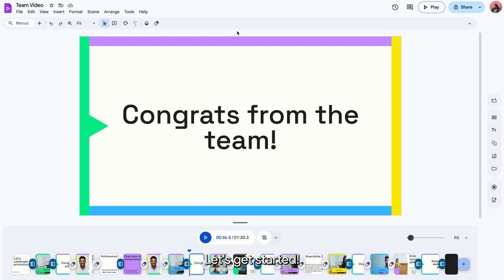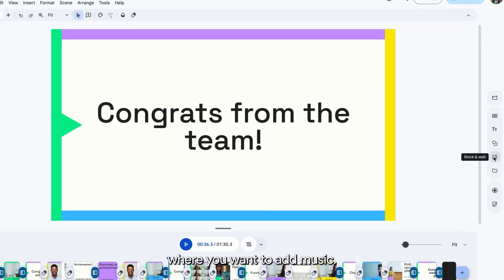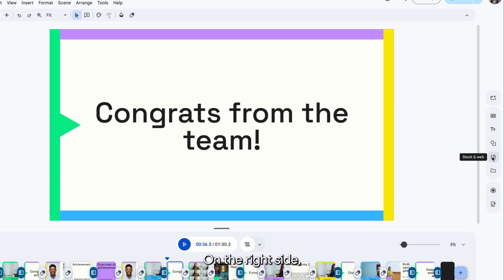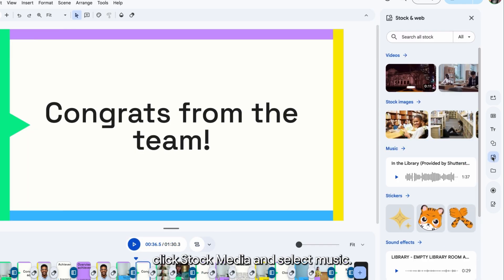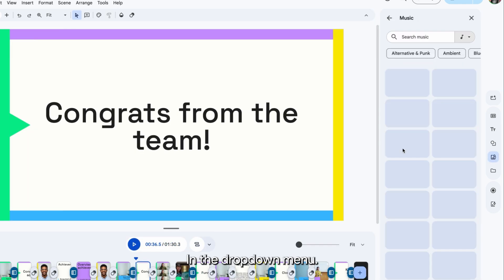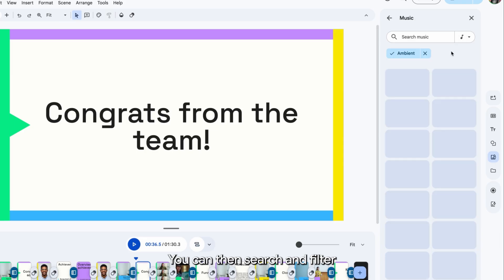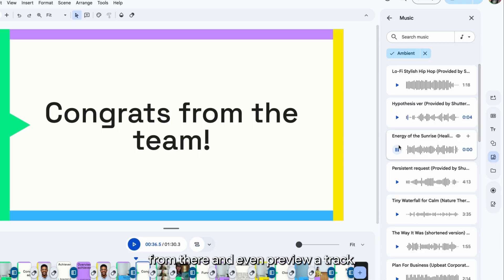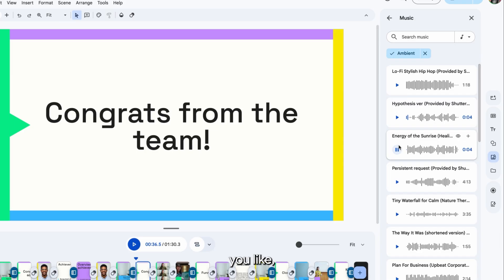Add music in Google Vids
In this week's episode of Google Workspace Productivity Tips, we'll show you how to Add or edit music easily in Google Vids.